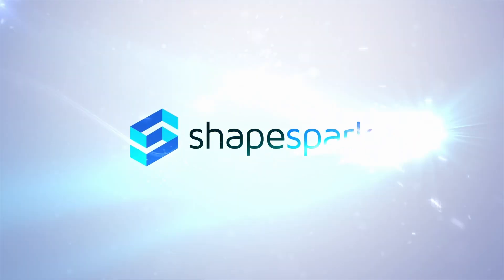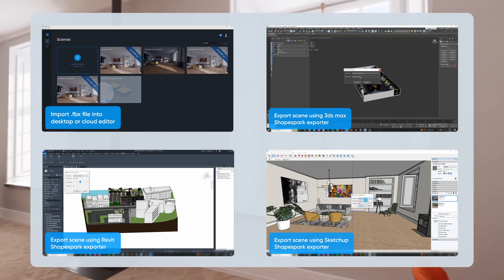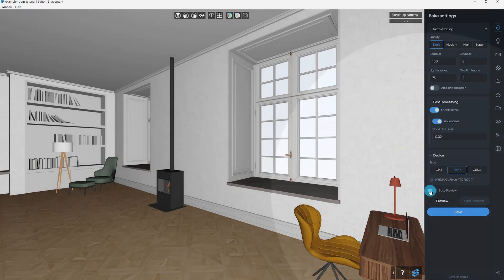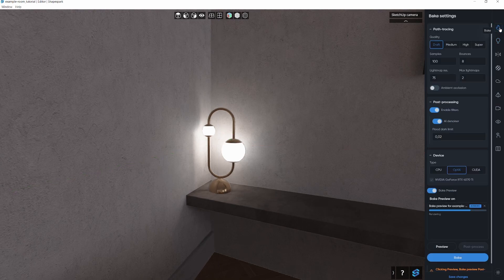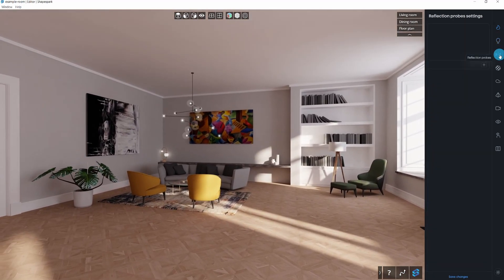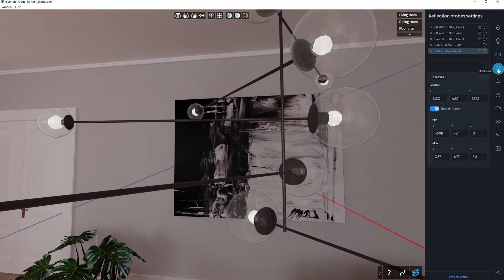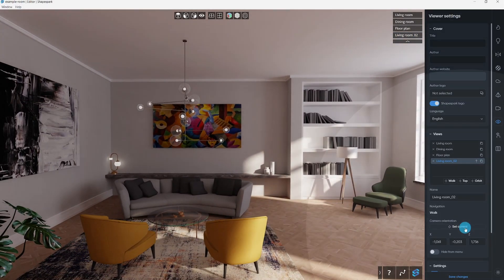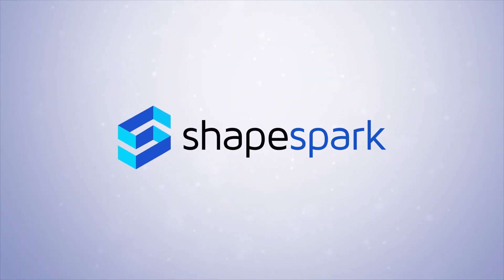Getting Started with Shapespark (new UI) - Create Engaging Interactive 3D Visualizations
Shapespark is like Unreal for web.
Unlock the potential of interactive 3D visualization with Shapespark using this easy-to-follow tutorial as your gateway! Whether you’re an architect, designer, or 3D enthusiast, creating immersive visualizations has never been easier.
This tutorial covers the basics and beyond. It starts with importing models from SketchUp (you can also use Revit, and 3ds Max exporters, or import directly FBX, OBJ, Collada, and glTF file formats). You’ll learn how to set up materials, master lighting, and craft dynamic camera paths to ensure a captivating user experience.
By the end of this tutorial, you’ll have a firm grasp of Shapespark’s capabilities and be ready to explore more advanced features for your next visualization project. Let’s dive in and bring your interactive 3D visualisations to life!